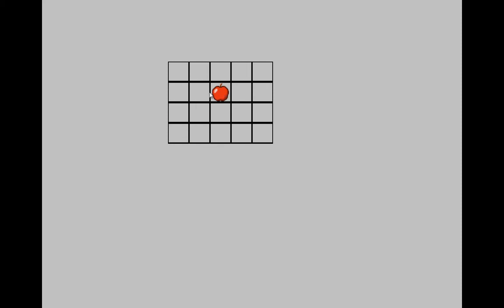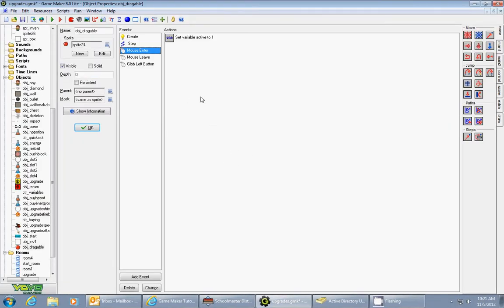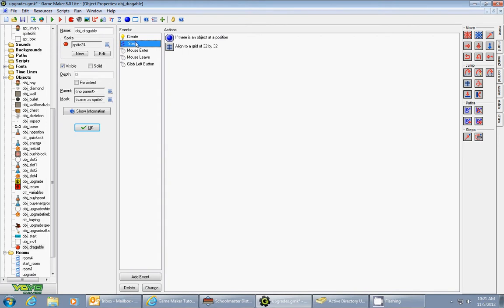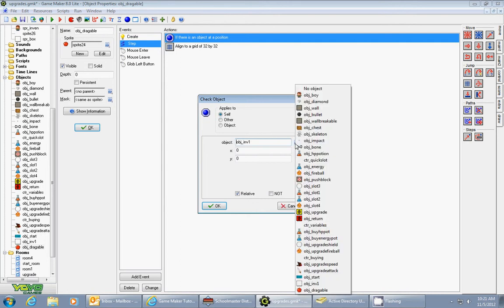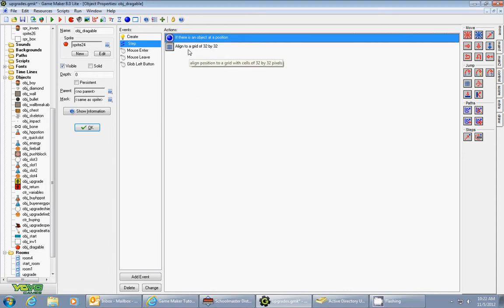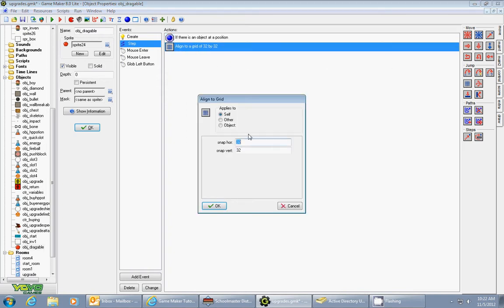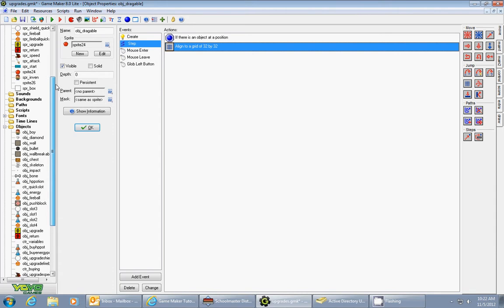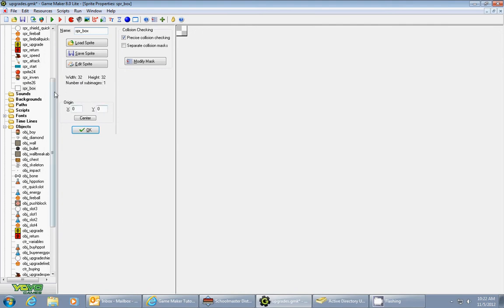Game Maker Drag and Drop an item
In this tutorial I will show you how to drag and drop an item into an inventory slot using your mouse.